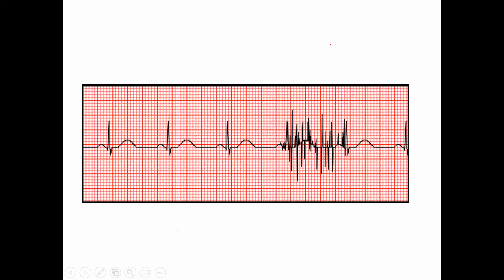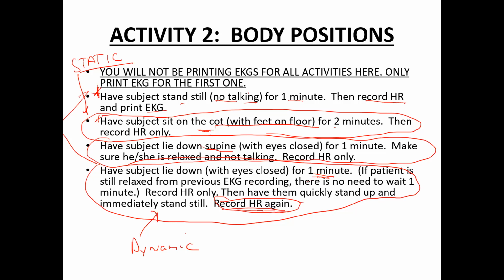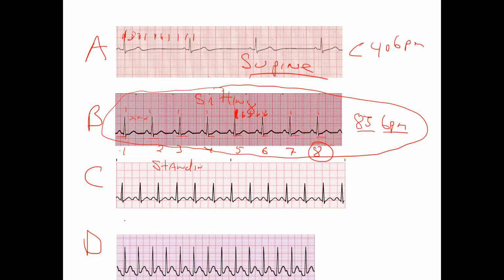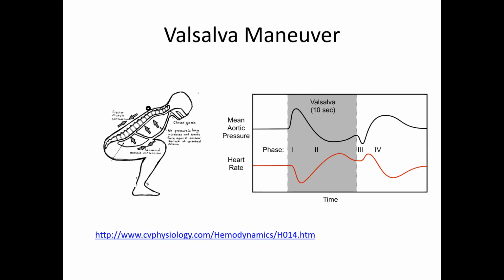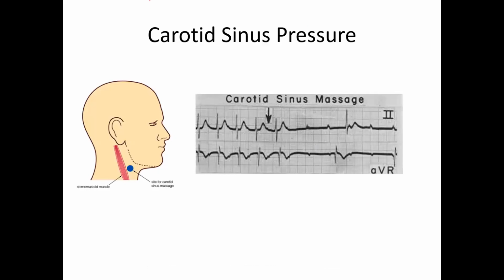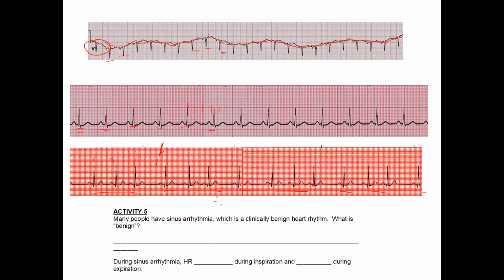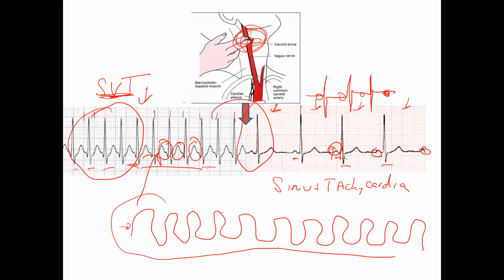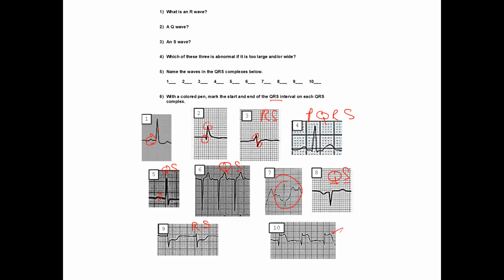BIO3120 062 HR & RHYTHM